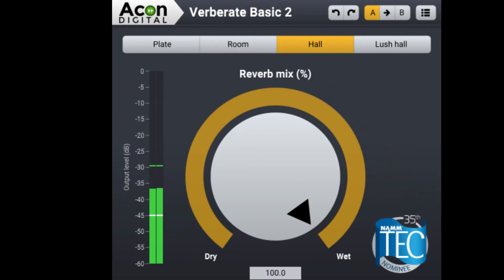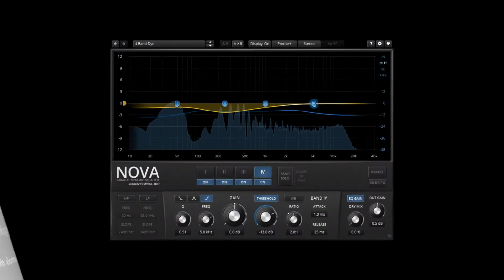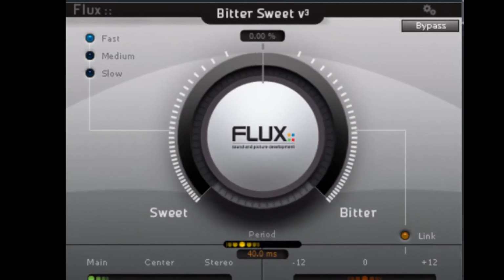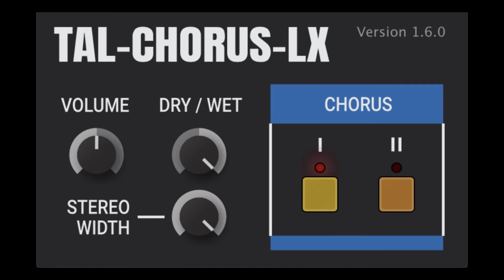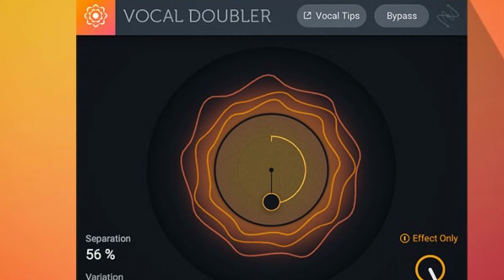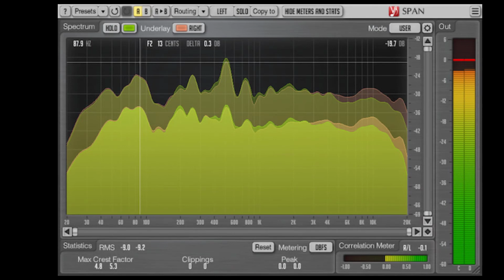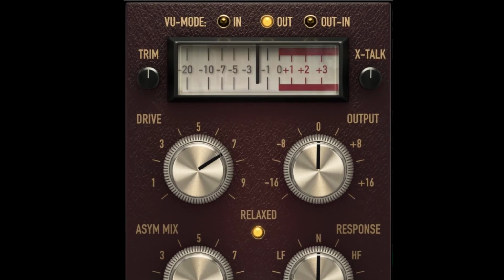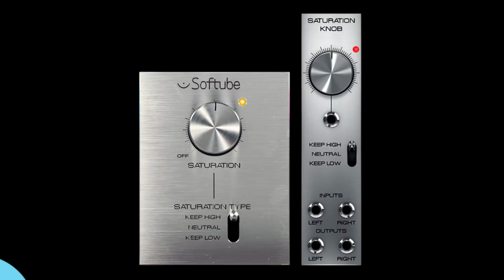Free Audio Plugins - Top 12 - 2022 Best vsts For Vocals - Guitars - Synths - Compressors - EQs 2022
The absolute best free audio vst plugins for Vocals - Guitars - Synths - Compressors - EQs - Top 12 best free audio plugins for winter 2022
We put together a list of the best free audio plugins available.
We searched hi and low, tested a ton of audio plugins and came up with a list of very useful and best quality free audio plugins in 2022. Our 2022 list includes all kinds of music production tools including awesome EQ's, powerful compressors, great vocal effects, master bus plugins, synths, modulation effects, spectrum analyzers and more, all completely free.
Our goal was to find plugin that are good as some of the best paid plugins with a wide variety of tools for the professional musician and home recording studio but free to the user for life.
We also have some guides and tutorials on how to use these plugins and many more.
We will also be adding more similar videos daily so be sure to check back for more.

The Absolute Best Free Audio Plugins  - Top 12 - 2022
We made this list have a lot of variety.